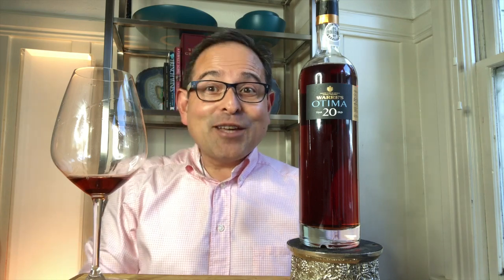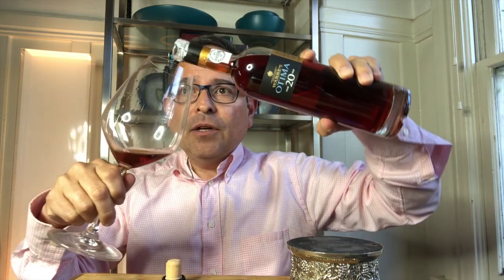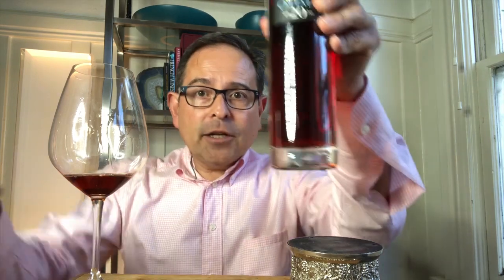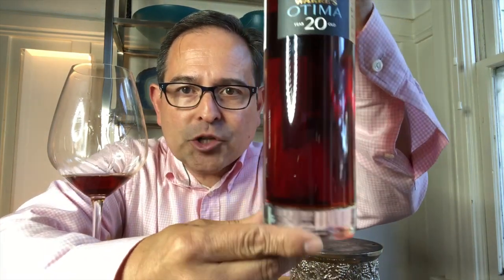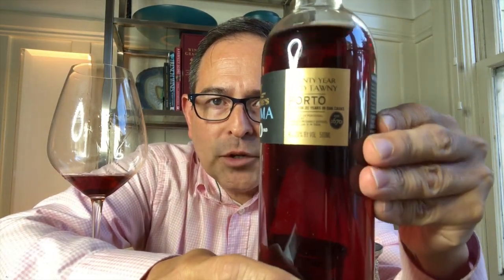Warre's Otima 20 Year Old Tawny Port - 94 Points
Warre

US Importer
Vineyard Brands

Wine courtesy of producer and distributor

Santé,

James